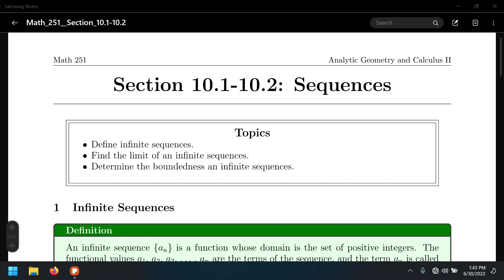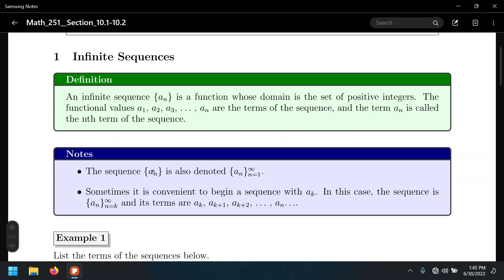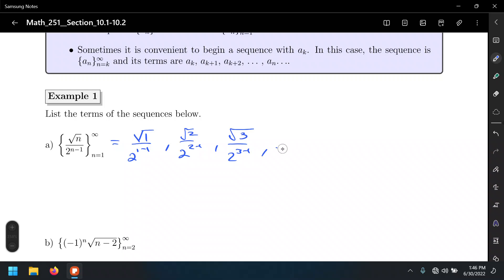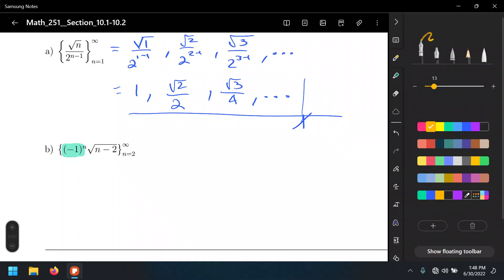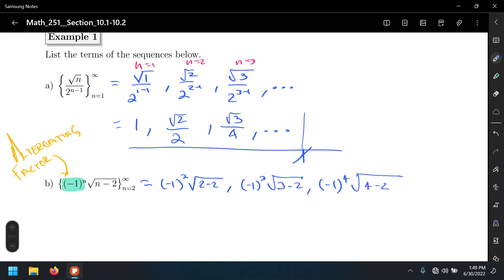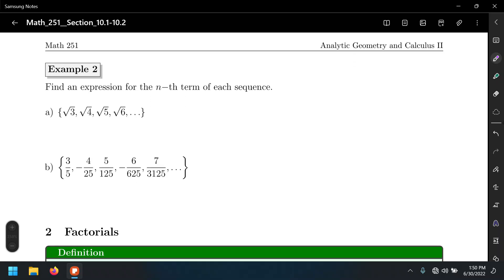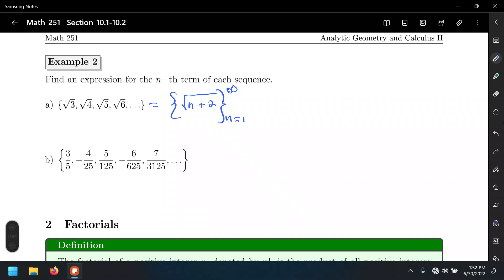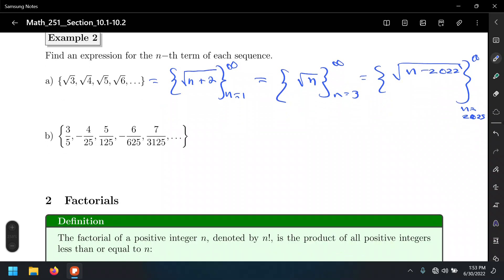Section 10.1-10.2 Sequences Part 1